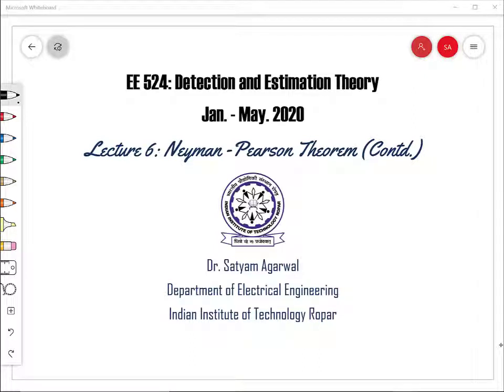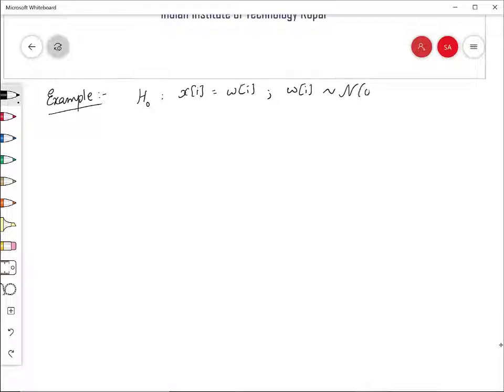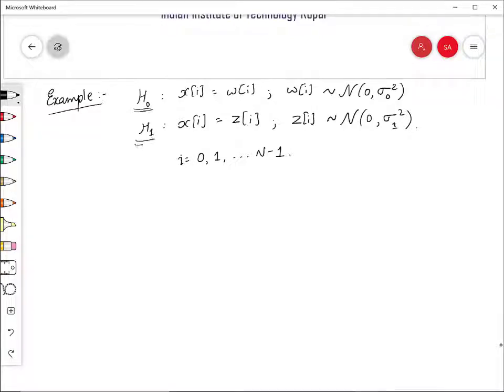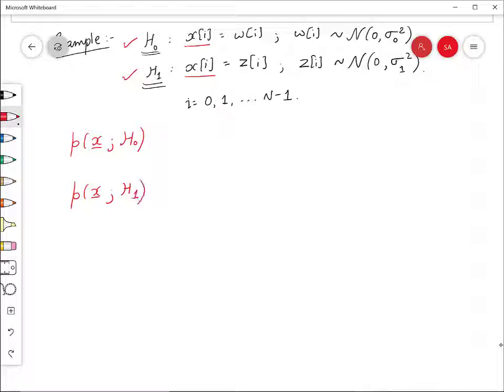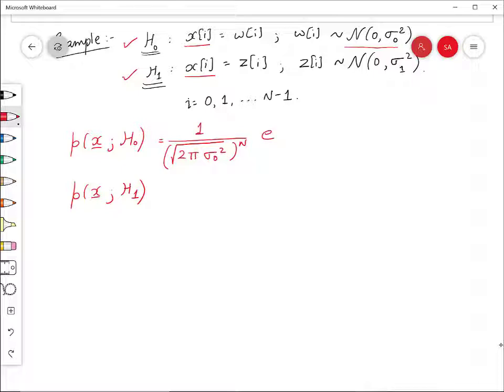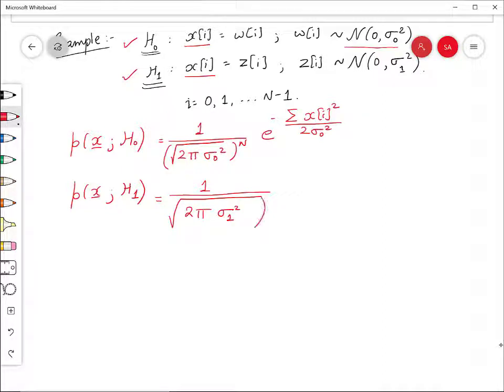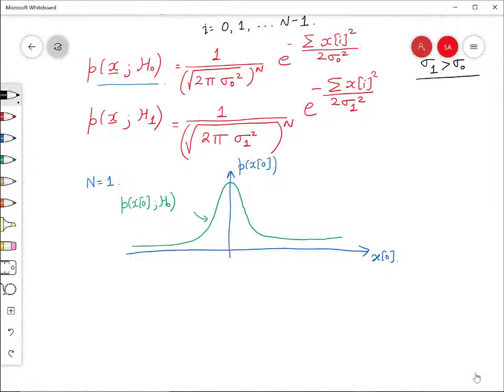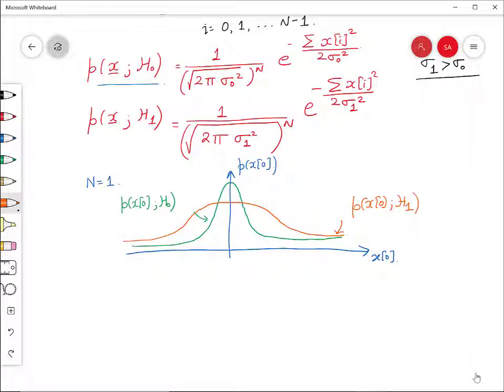Lecture 6: Classical Detection Theory: NP Theorem Examples